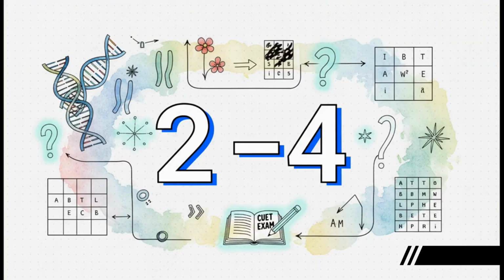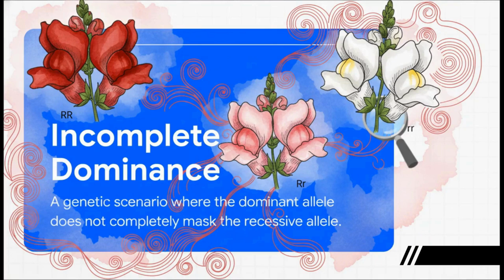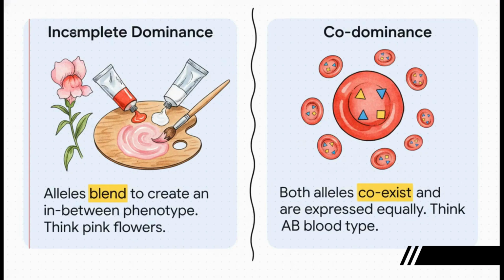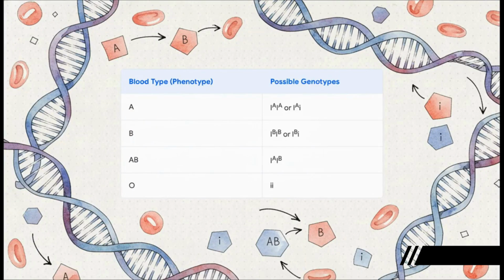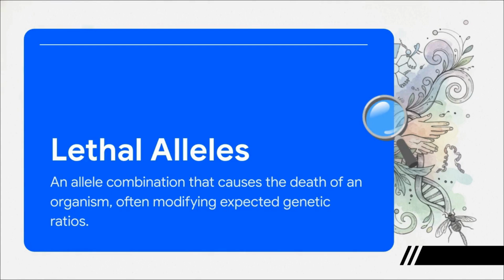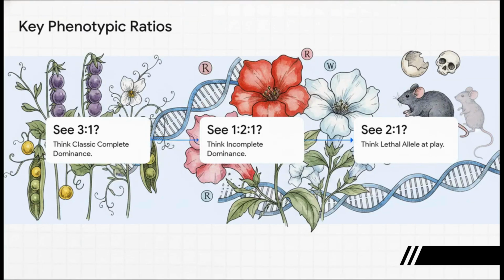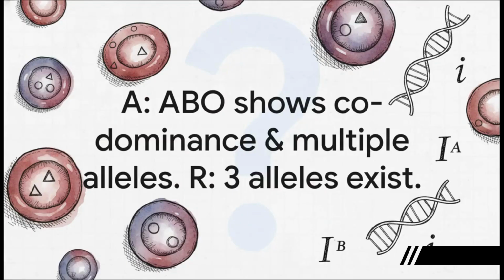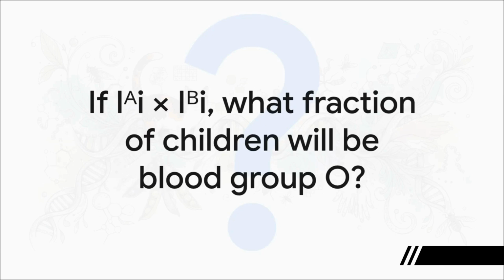CUET 2026 Biology 🔥 Most Students Confuse Incomplete vs Codominance | Blood Group Made Easy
Useful Links

In this video, we clearly explain:

✅ Incomplete Dominance (1:2:1 ratio)
✅ Codominance (AB Blood Group)
✅ Multiple Alleles
✅ ABO Blood Group Inheritance
✅ Rh Factor
✅ Lethal Alleles (2:1 ratio)
✅ Gene Interaction & Modified Ratios
✅ Common CUET Traps

⚠️ Most students lose marks by confusing:
❌ Incomplete dominance vs Codominance
❌ 1:2:1 vs 3:1 ratio
❌ Multiple alleles meaning
❌ Lethal allele modified ratio

This is a high-frequency genetics cluster for CUET UG Biology 2026.

🎯 Perfect for:
• CUET UG 2026 Aspirants
• Unit Test 2 Revision
• Blood Group & Ratio-Based Questions
• Last-Minute Genetics Boost

Score Challenge:
Comment how many questions you got correct out of 5 🧬🔥

CUET Biology 2026
Extensions of Mendelism
Incomplete dominance CUET
Codominance vs incomplete dominance
Lethal alleles CUET
CUET genetics revision